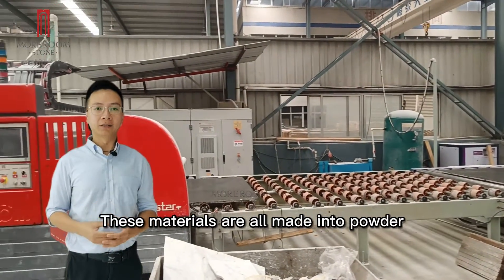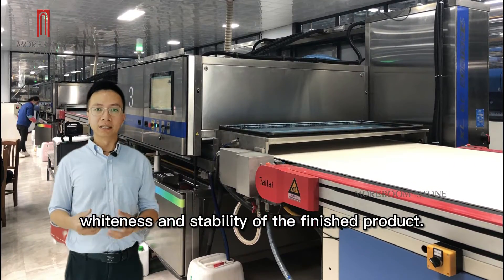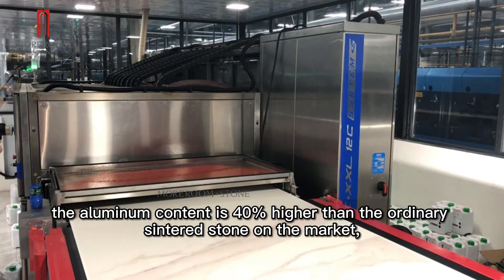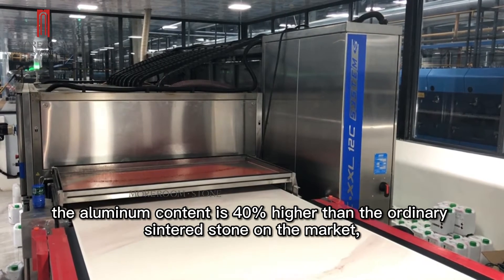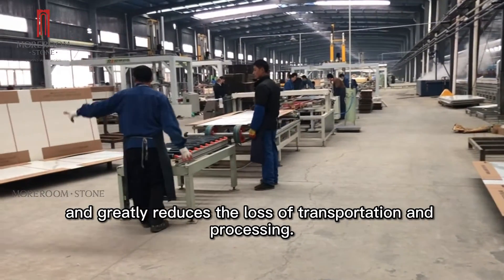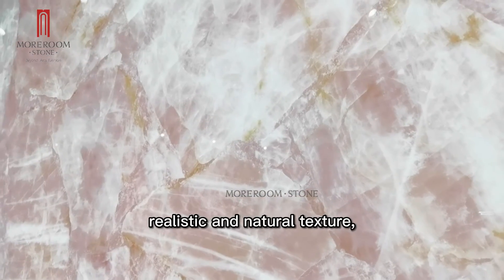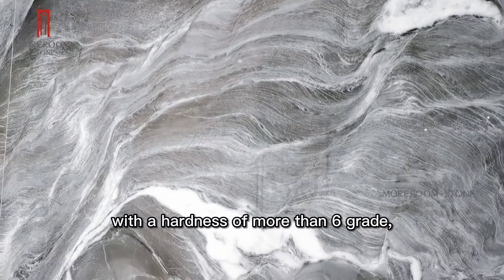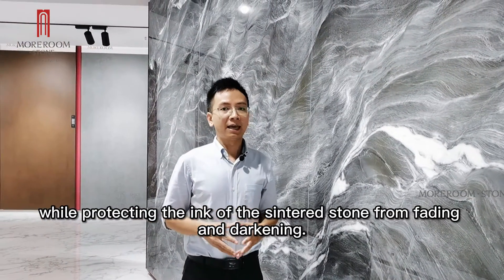Materials OF Sintered Stone | MOREROOM STONE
Lee is introducing the materials of sintered stone for you!
What about the materials and the manufacture process of the sintered stone? Why it can be hard as the stone and has beautiful patterns? Why our quality is trustable？

MOREROOM STONE is engaged in the research, design and development and processing of marble composite board. Our company has excellent R&D personnel and first-class production equipment, continuing to develop and create superior quality green decorative stone.Since the launch of our company, our business has been developed rapidly, winning all customers widespread praise.